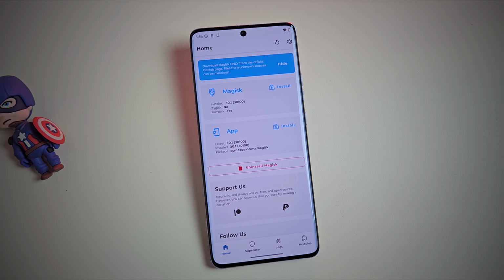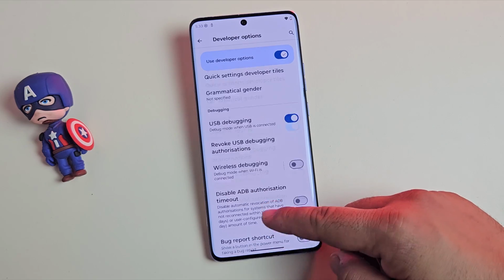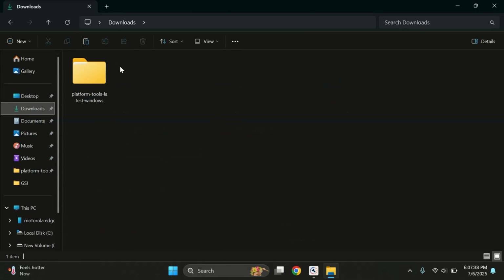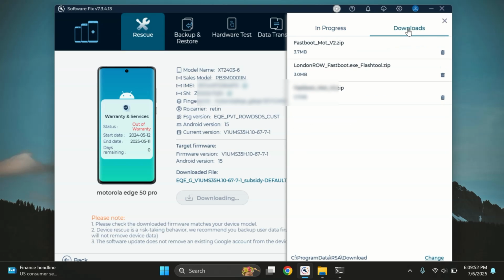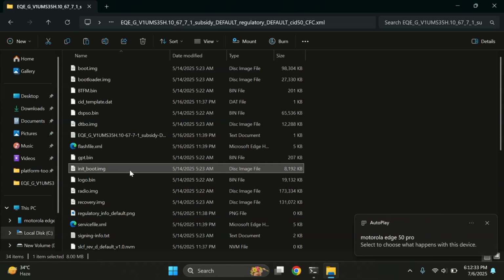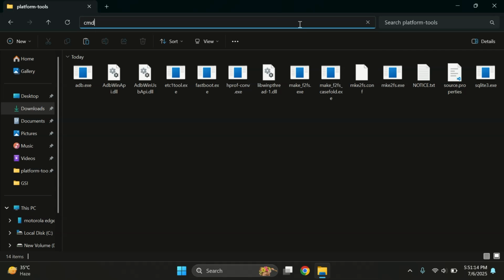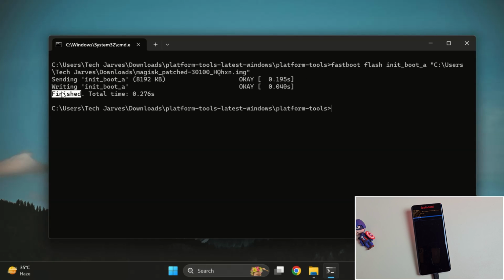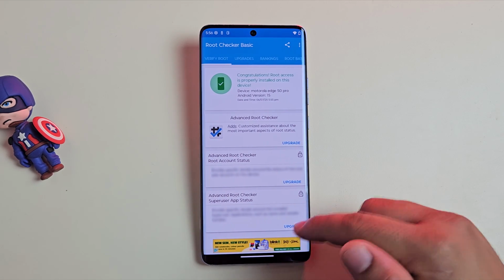Root Moto Edge 50 Pro with Magisk (Android 15) | Works for Motorola Edge 60, 50 Fusion & More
Root Moto Edge 50 Pro with Magisk in minutes! Learn to root Motorola Edge 50 Pro, Fusion, & more without TWRP. Step-by-step guide for Android 15 in 2026

Discover how to root Moto Edge 50 Pro and other Motorola Edge phones like the Edge 50 Fusion, Edge 40, and Edge 60 series using Magisk. This beginner-friendly tutorial walks you through unlocking the bootloader, patching the init_boot image, and flashing it for full root access on Android 14 or 15. Boost performance, remove bloatware, and customize your phone like never before!

📅 Timestamps:
00:00 – Intro: Root Moto Edge 50 Pro
00:53– Enable Developer Options & USB Debugging
01:40 – Download init_boot.img via Motorola Rescue Tool
05:45 – Patch init_boot.img with Magisk
06:26 – Flash Magisk Patched Image
08:22 - Reboot and Verify Root Access

How to root Moto Edge 50 Pro on Android 15?
Root Moto Edge 50 Pro without TWRP
Root Motorola Edge 50 Fusion using Magisk
How to flash Magisk patched init_boot.img on Motorola?
Root Moto Edge 60 using Fastboot and Magisk
Magisk root method for Motorola Edge Android 15
How to get root access on Moto Edge phones?